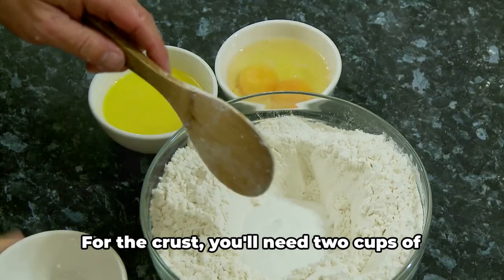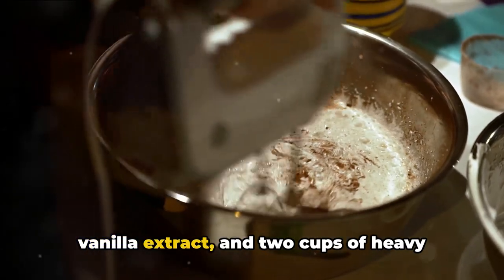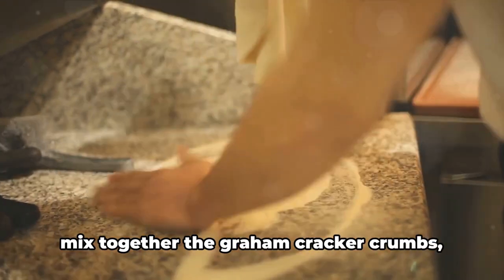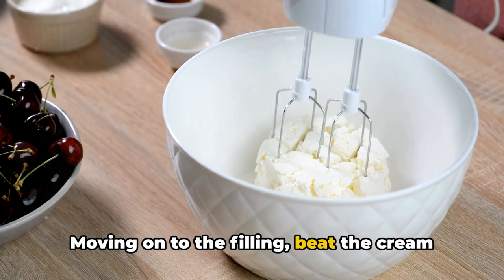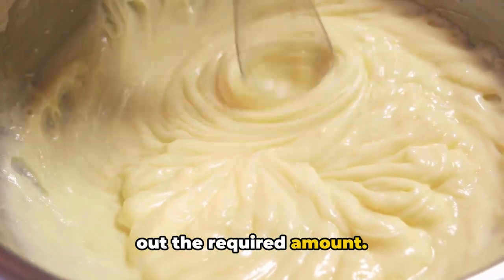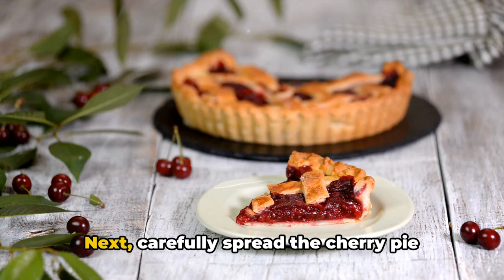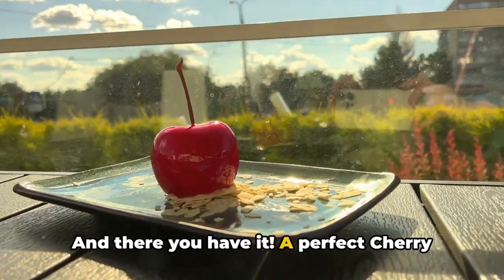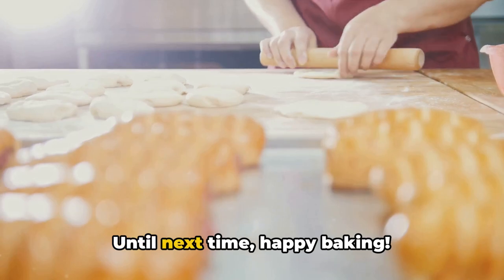Cherry Yum Yum A Sweet Delight | Recipe In Description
Cherry Yum Yum  A Sweet Delight

Ingredients:
For the Crust:
2 cups graham cracker crumbs
1/2 cup unsalted butter, melted
1/4 cup sugar
For the Filling:
2 packages (8 ounces each) cream cheese, softened
1 cup powdered sugar
1 teaspoon vanilla extract
2 cups heavy whipping cream (or 1 large container of Cool Whip, thawed, for a shortcut)
For the Topping:
1 can (21 ounces) cherry pie filling
Instructions:
Prepare the Crust:

In a medium bowl, mix together the graham cracker crumbs, melted butter, and sugar until well combined.
Press the mixture into the bottom of a 9x13 inch baking dish, creating an even layer. Chill in the refrigerator while preparing the filling.
Make the Filling:

In a large mixing bowl, beat the cream cheese until smooth.
Add the powdered sugar and vanilla extract, and continue beating until well combined and creamy.
In a separate bowl, whip the heavy cream until stiff peaks form. If using Cool Whip, simply measure out the required amount.
Gently fold the whipped cream or Cool Whip into the cream cheese mixture until just combined.
Assemble the Dessert:

Spread half of the cream cheese filling over the chilled crust in an even layer.
Next, carefully spread the cherry pie filling over the cream cheese layer.
Top with the remaining cream cheese filling, spreading it evenly over the cherry layer.
Chill and Serve:

Cover and refrigerate the Cherry Yum Yum for at least 4 hours, or overnight, to allow the dessert to set.
Before serving, you can garnish the top with additional graham cracker crumbs or fresh cherries, if desired.